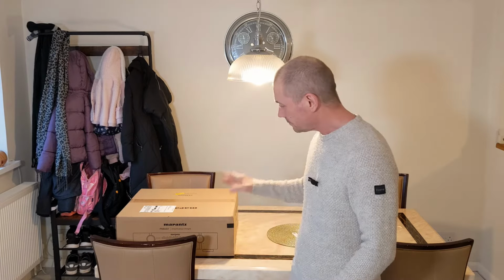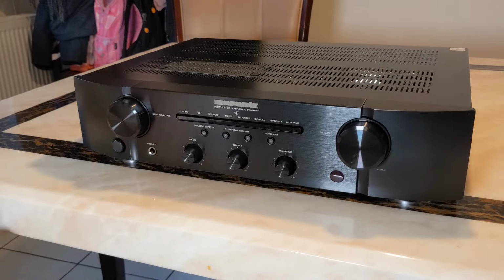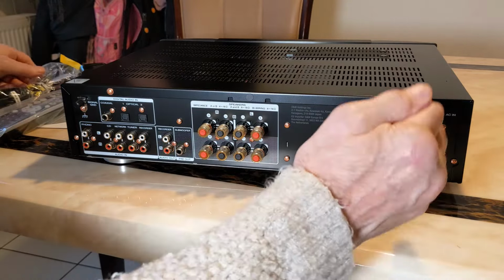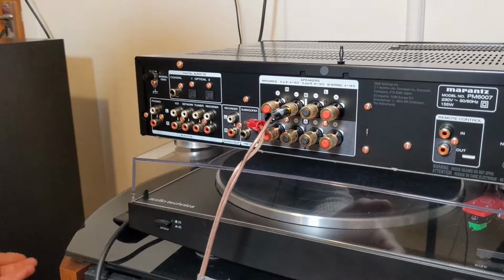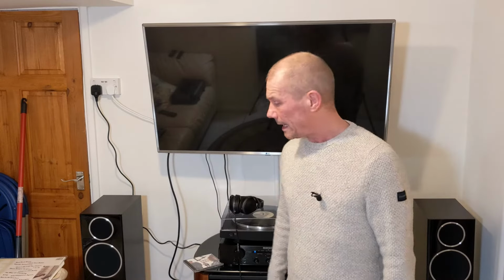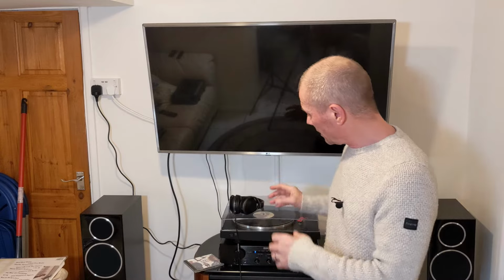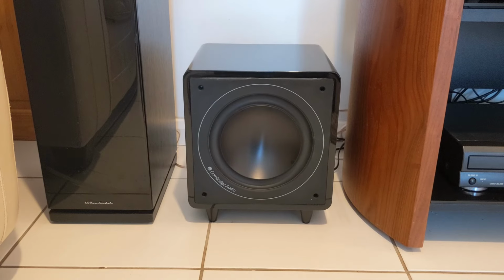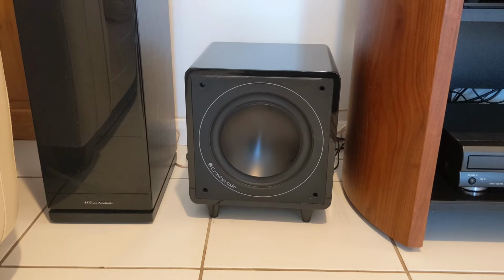Marantz PM6007 Review And Sound Test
I unbox, review and sound test the Marantz PM6007. Is it as good as the reviews say?

Marantz PM6007 Amplifier
AV Receivers
Wharfedale Speakers

Marantz Amplifiers
AV Receivers
Wharfedale Speakers